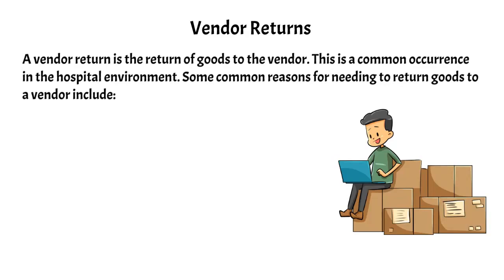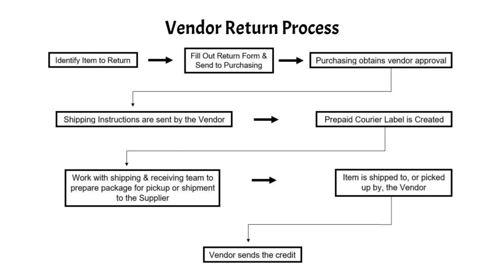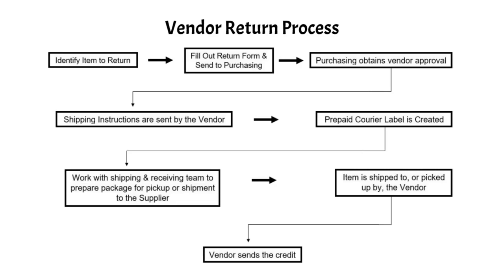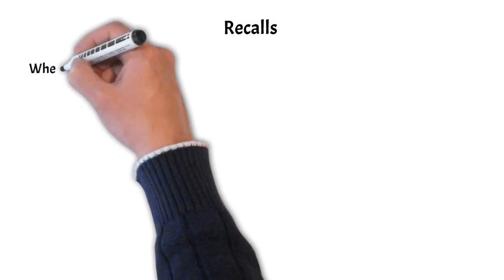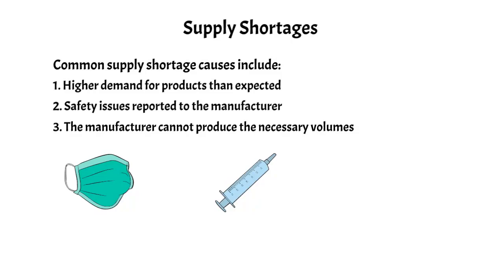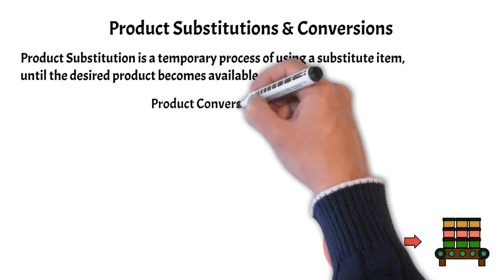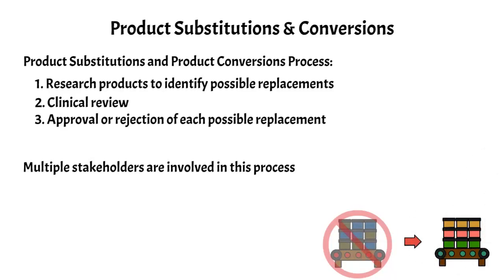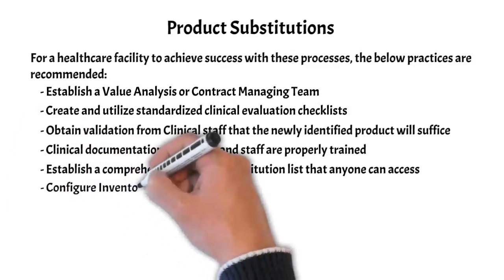Introduction to Vendor Returns, Recalls and Supply Shortages by Trident Edge Consulting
This educational video will introduce how vendor returns, recalls, and supply shortages can impact healthcare facilities and how they are generally handled.